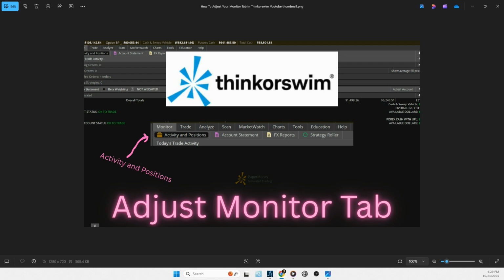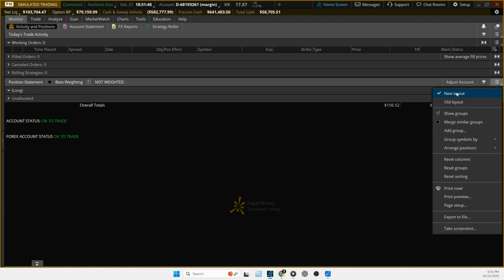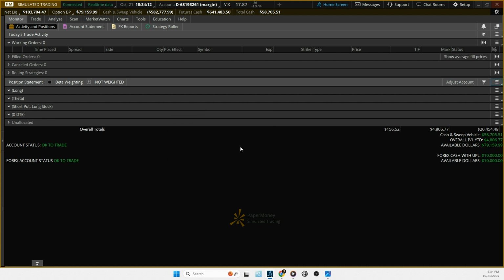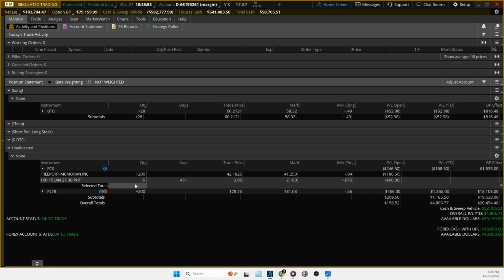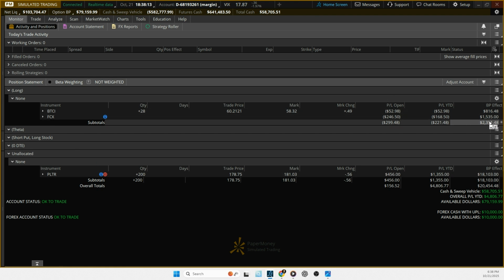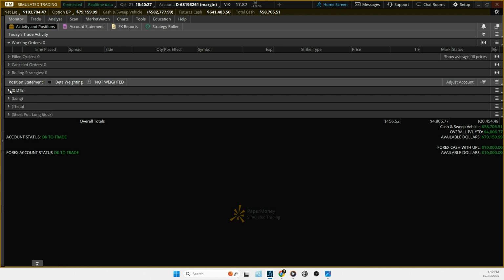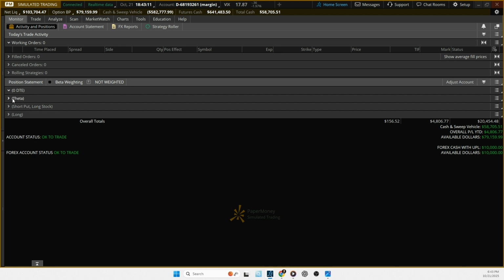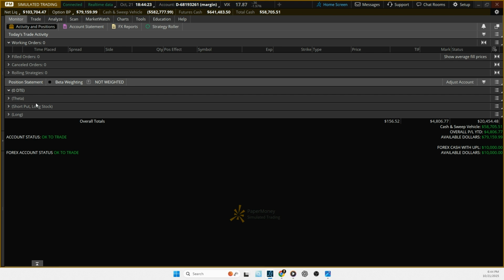How To Adjust Your Monitor Tab In Thinkorswim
📊 How to Adjust Your Monitor Tab in Thinkorswim (Activities & Positions Subtab Tutorial)

In this Thinkorswim tutorial, I’ll show you step-by-step how to adjust and customize the Activities and Positions subtab inside the Monitor Tab. You’ll learn exactly where to click to create, name, rename, move, and delete groups so you can organize your positions the way you want.

This video is perfect for traders who want to:
✅ Better understand the Monitor tab layout in Thinkorswim
✅ Organize positions by strategy (like theta trades or long-term investments)
✅ Customize their workspace for faster trade management
✅ Get ideas for how to structure their account like a professional trader

Once you see how I set up my theta trading groups, you can experiment with your own Thinkorswim monitor tab setup to match your trading style.